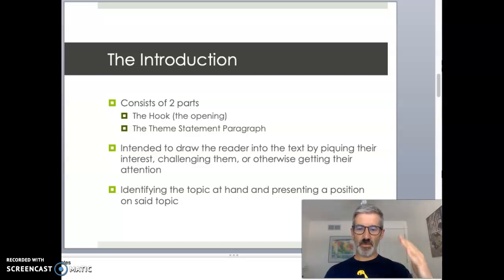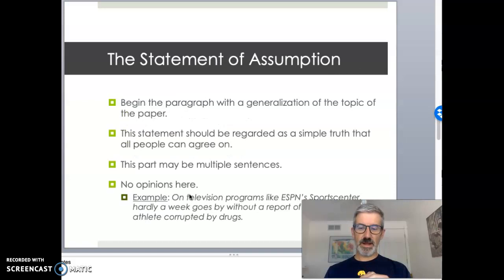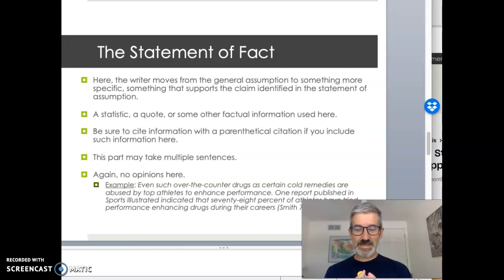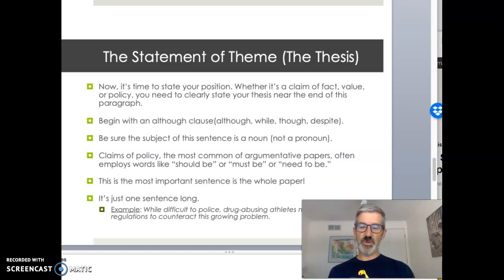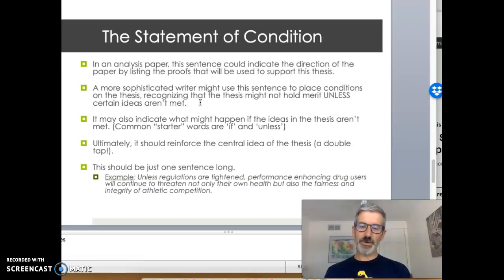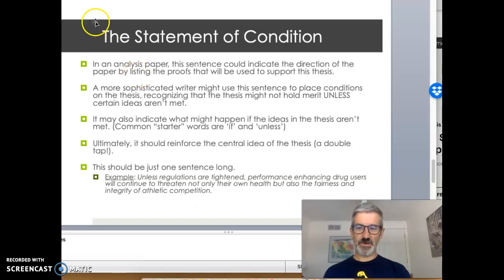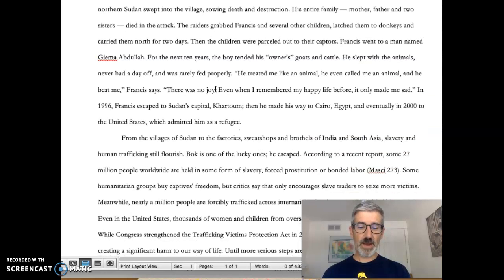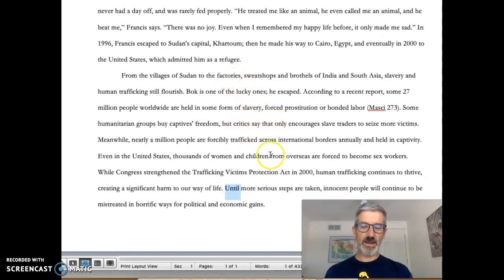Theme Statement Paragraphs